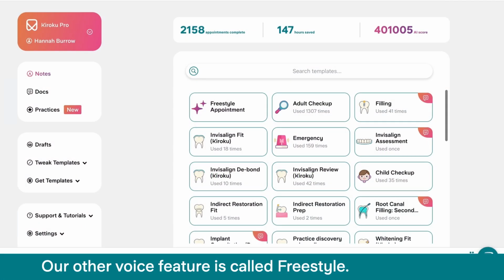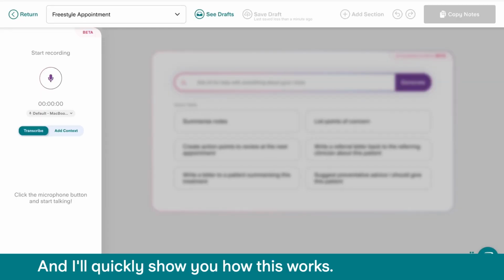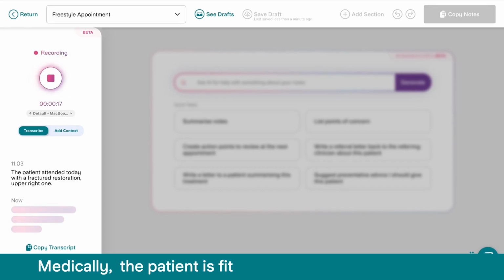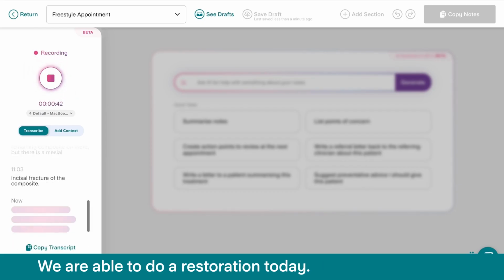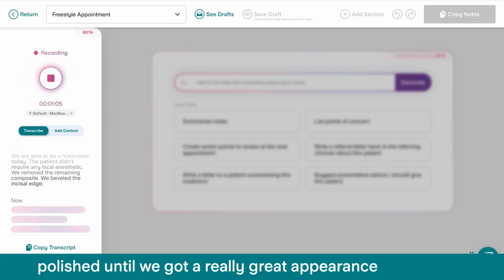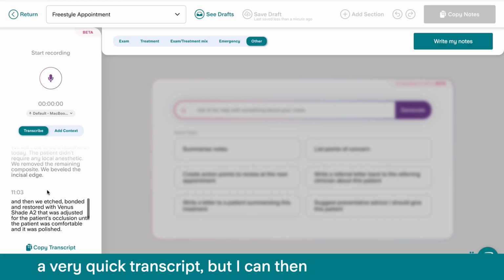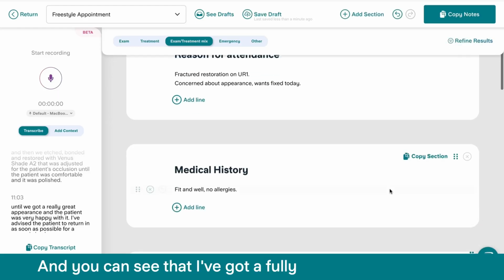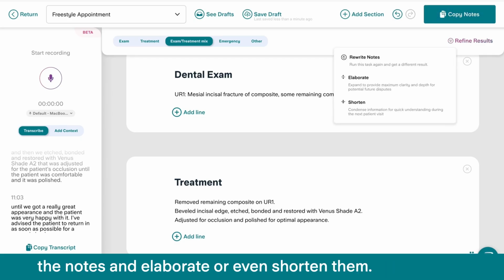Kiroku Voice: Freestyle Summary | Kiroku Tutorial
With Kiroku's Freestyle appointments, you can summarise your patient consultation and we'll write your notes for you.

This means in a few minutes your notes are done for you, and all you need to do is give us an overview of the appointment.